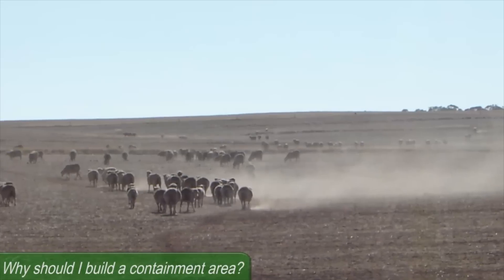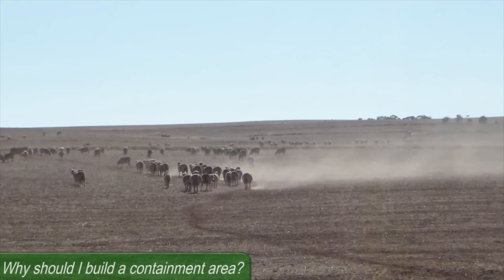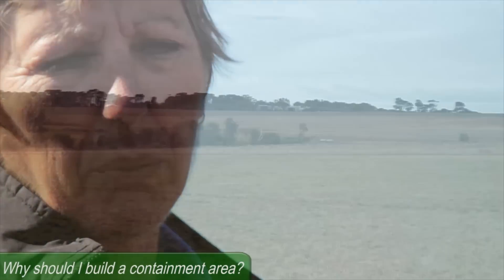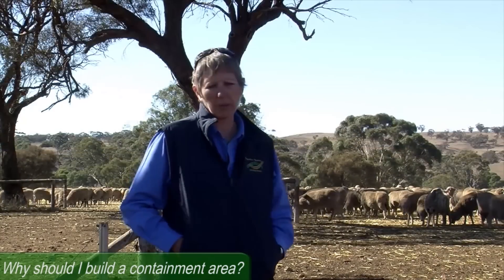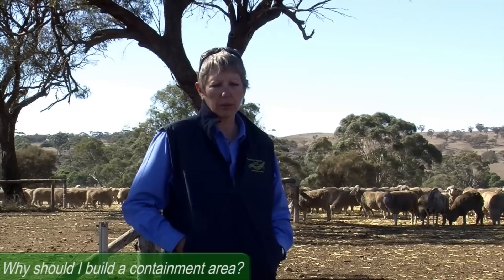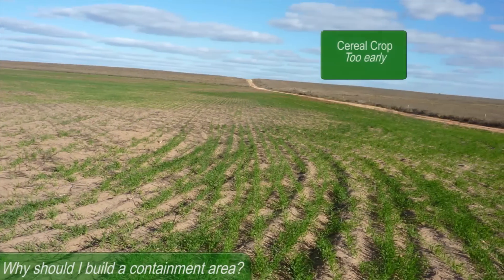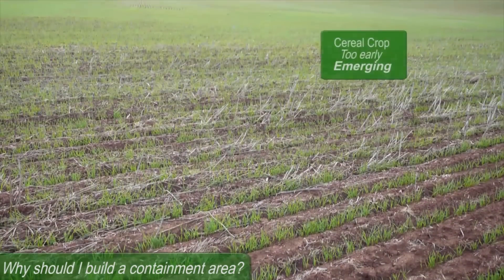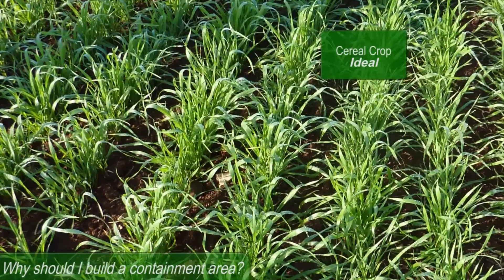Why should I build a containment area?